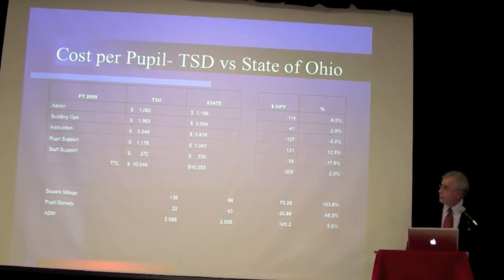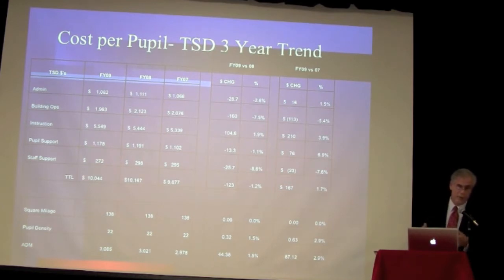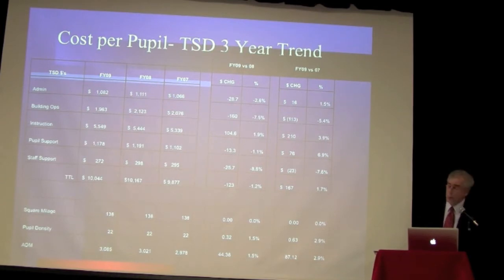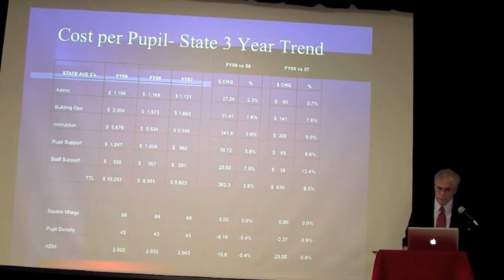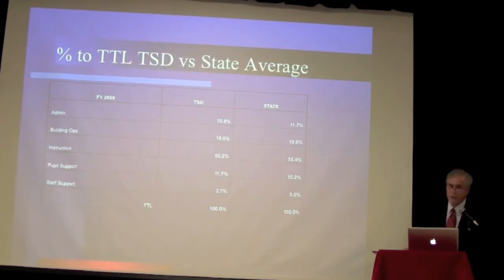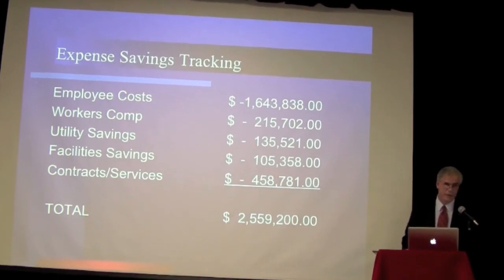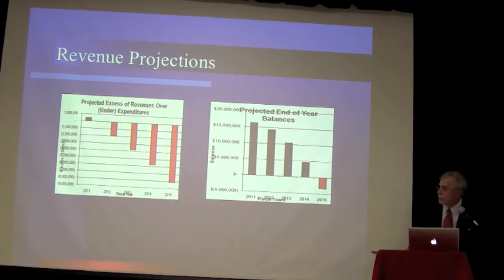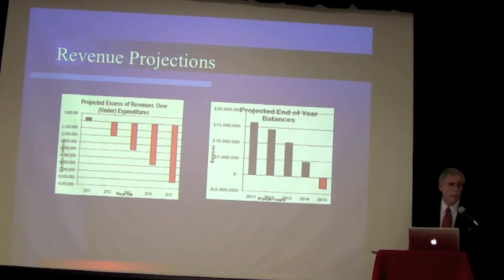2010 Talawanda State of the Schools Presentation 2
Superintendent Dr. Phil Cagwin, Assistant Superintendent Kelly Spivey, and Treasurer Mike Davis deliver the 2010 State of The Schools Presentation.